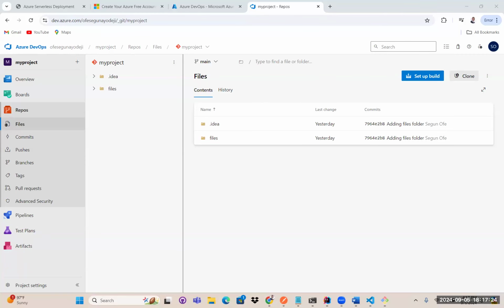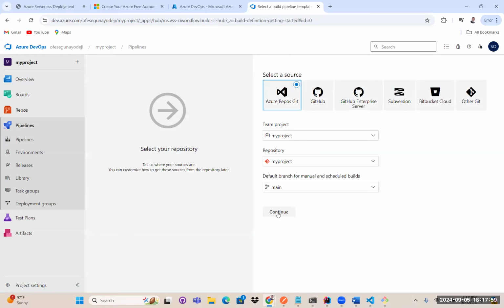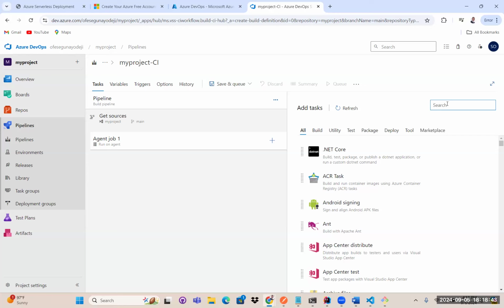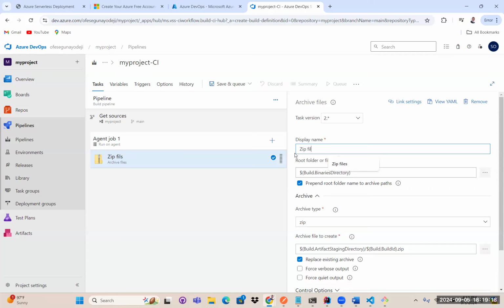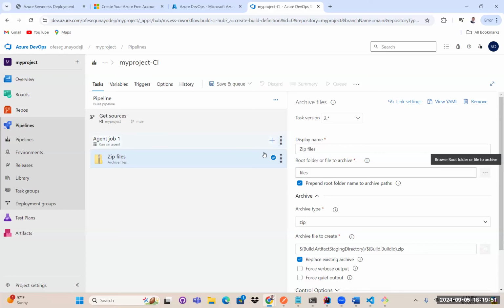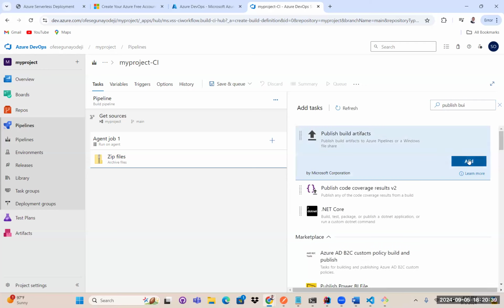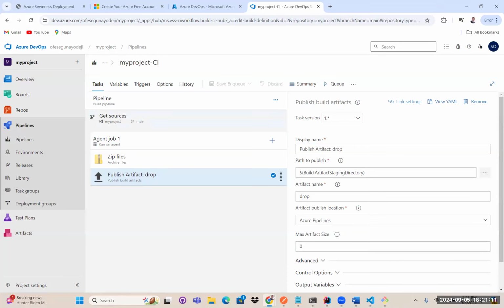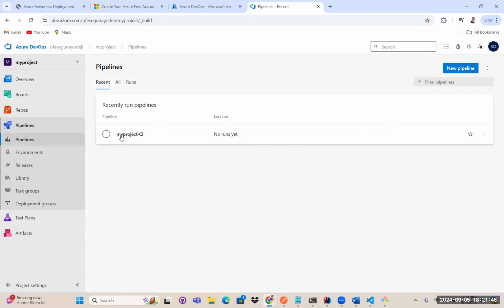4. Create pipeline for continuous integration (CI) & use triggers to enable automatic CI.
In this video, I configured the following CI tasks:
1. Zipped the website source file
2. Published Artifacts
3. Enabled continuous integration